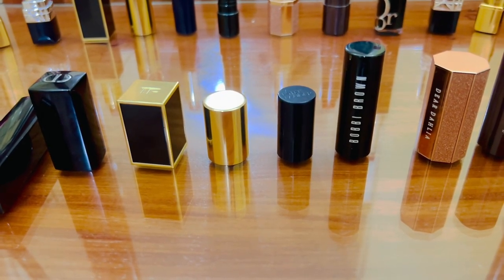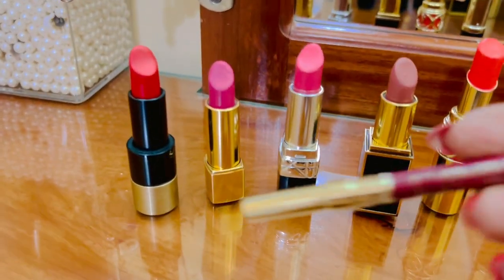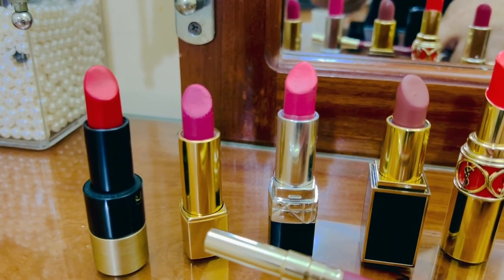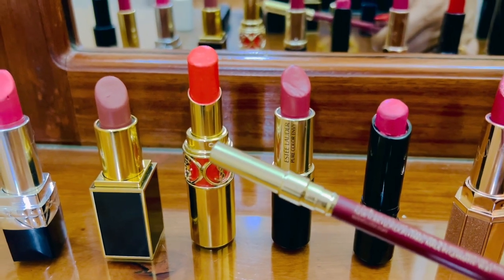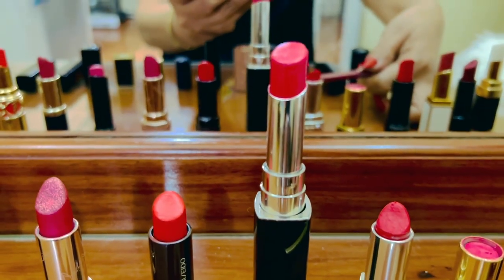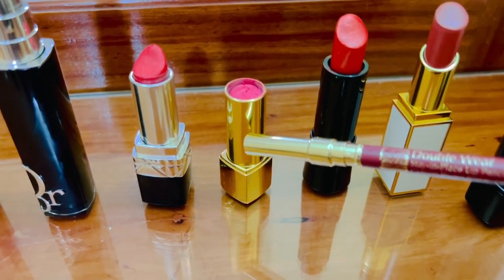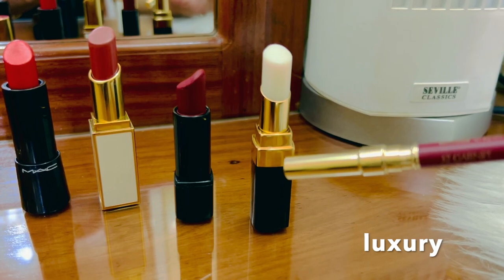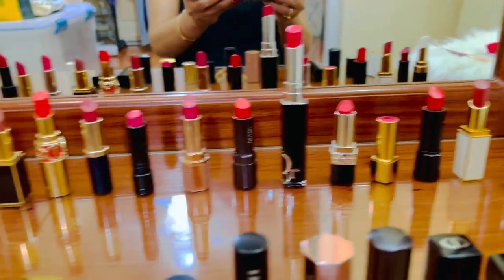MY 15 CURRENT FAVORITE LIPSTICKS | LIFE OF MC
I am sharing with you my favorite lipsticks, at the moment, in my collection and if you have questions about any of the pieces, let me know in the comment section.  💕🌹

LIPSTICKS FEATURED:
Rouge Dior 888
Rouge Hermes 64 Rouge Casaque
Mac Mineralize Rich Red Coquette
Creamy Matte Lip Color
Dear Dalia Allure Shine Lustrous Lip Plumper
YSL Rouge Volupte 15
Christian Dior Rouge Dior 351
Dior Addict 877
Shiseido 415
Bobbie Brown Pure Color
Tomford Ultra Shine Lip Color
Tomford Color Matte Rouge A Levres 100
Chanel Rouge Coco Balme
Chanel Rouge Allure Velvet 37
Chanel Rouge Allure Velvet 116 Extreme
Channel Rouge Allure Indemodable 166

Makeup i am wearing:
Guerlain L'Or Makeup Primer
La Mer Soft Fluid Long Wear Foundation
La Mer Hydrating Illuminator
Born This Way Multi-Use Sculpting Concealer
Guerlain Terracotta Highlighter
Hermes Rose Indien Lipstick

Skin Care:
La Mer Cleansing Foam
La Mer Cleanser